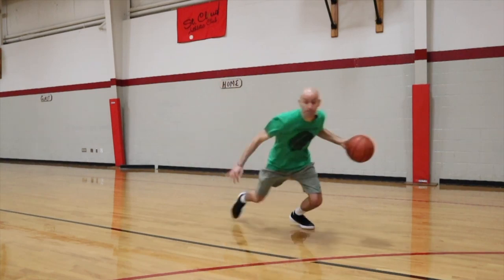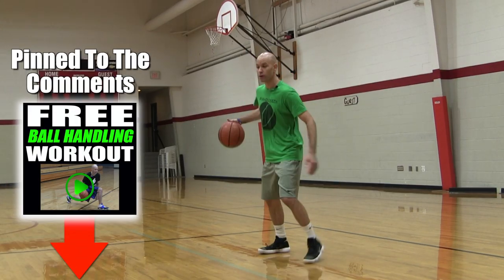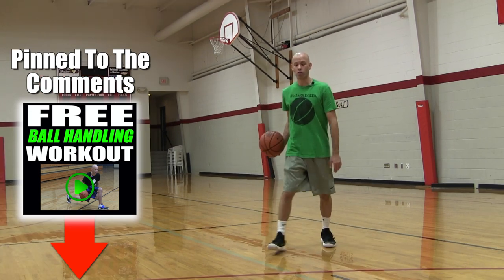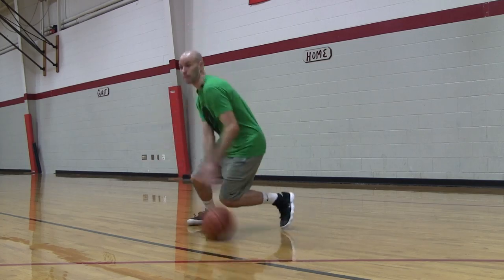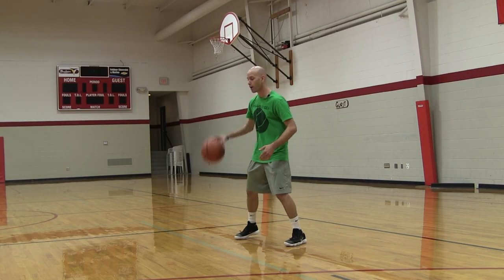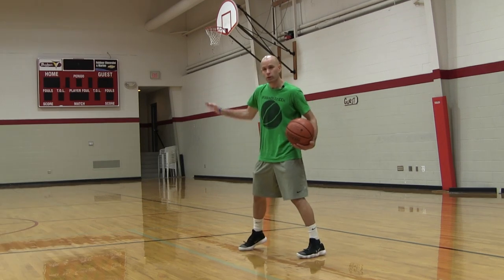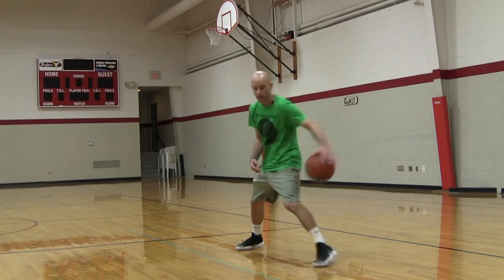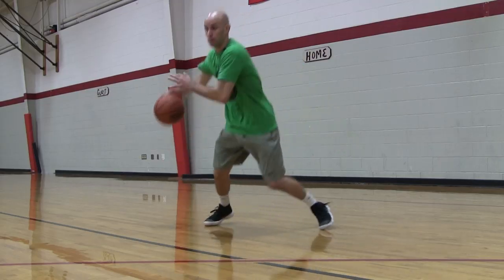💥The Open Drop: EASY But DEADLY Move To Sneak Past Defenders!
This move is one of the best basketball moves out there, because it's so easy to learn and do, yet so effective.

It really all comes down to a change in angle when you dribble the basketball, and the doing the crossover in a specific way.

You can use this move to bait defenders, fake them, and even break ankles.

This is one of those easy basketball moves that every player should have in their bag!